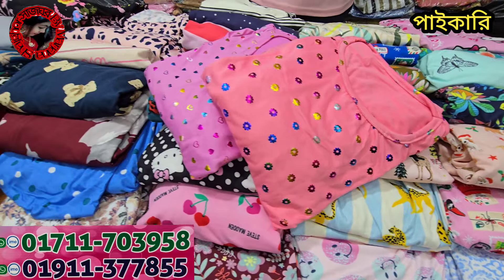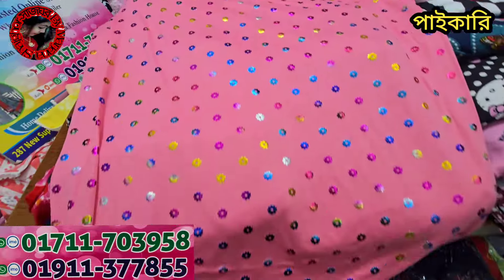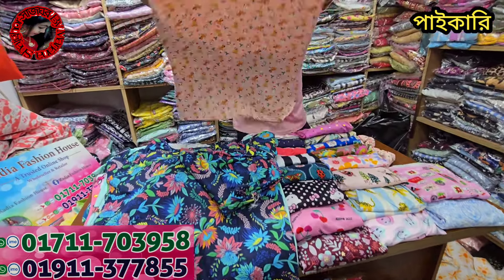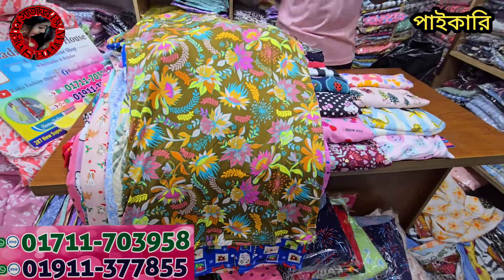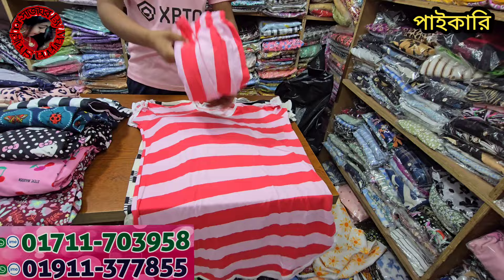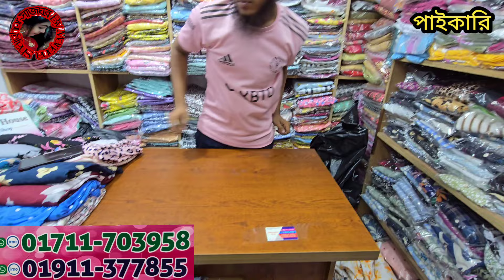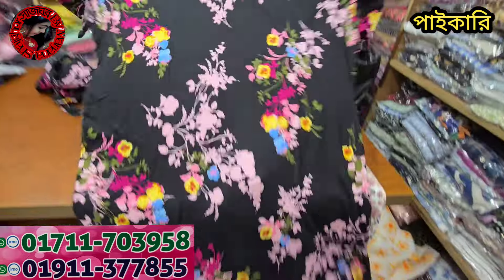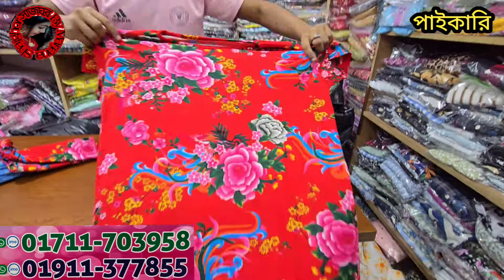220 টাকায় 2পিস গেঞ্জি সেটের লুটপাট পাইকারি অফার। ৩সেট নিলেই পাইকারি